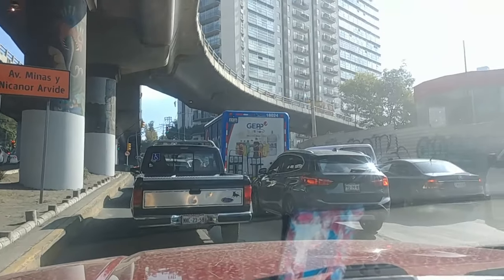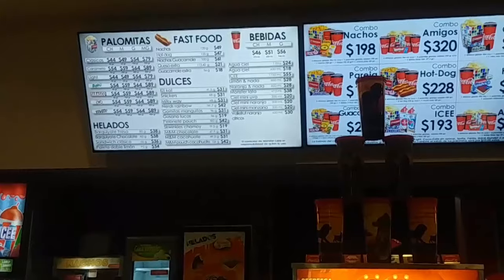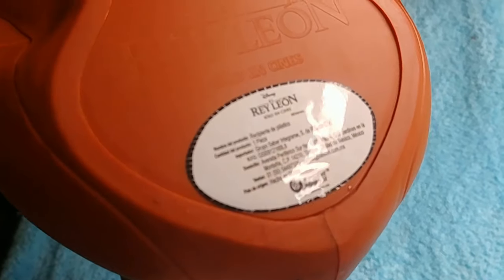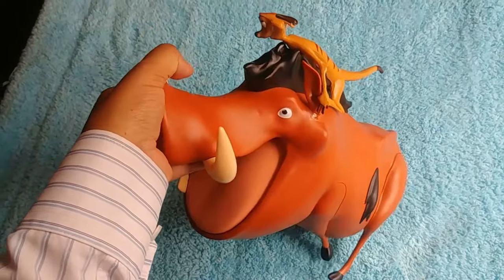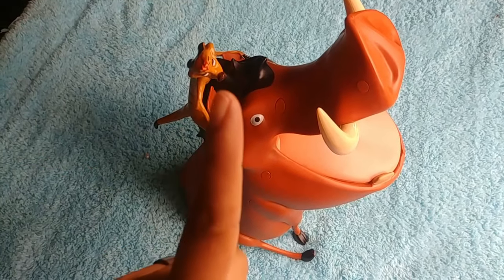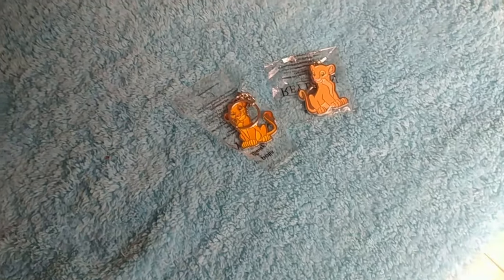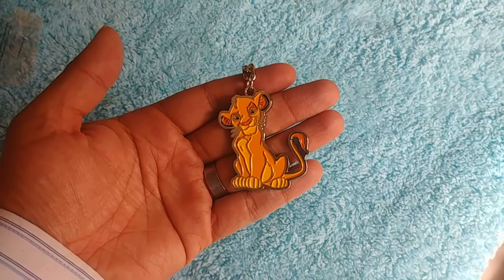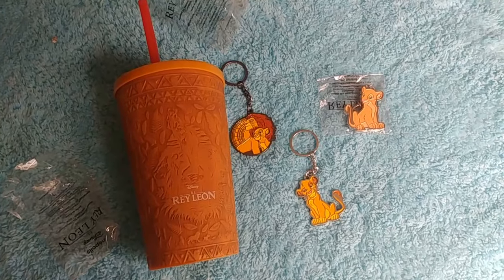Lion king collectibles cinemex and cinepolis Pumba and Timon Bucket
Hello All,
Join me on my hunt of these hard to get collectibles! Today I went to get the popcorn bucket for the new Disney movie The Lion King. There are some nice items this time around.
See you on the next hunt.
The Lion King Cinemex collectibles
The Lion King Cinepolis Collectibles

Bestbuy Exclusives: